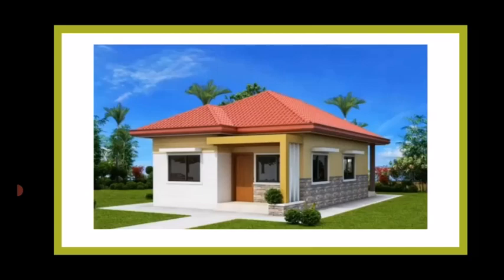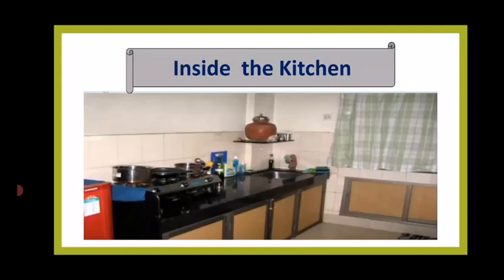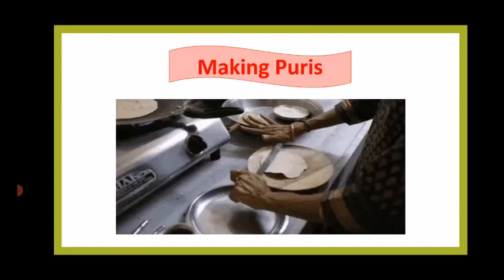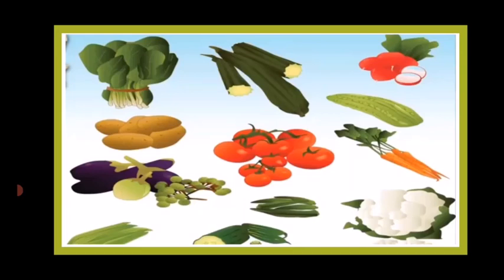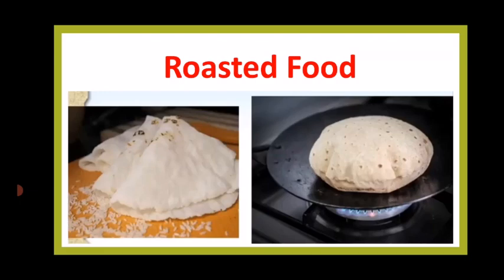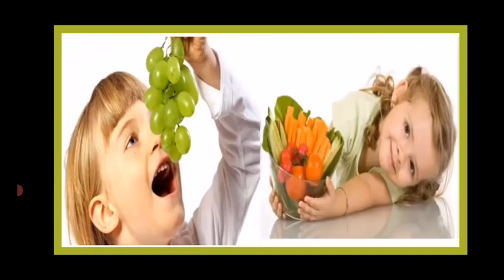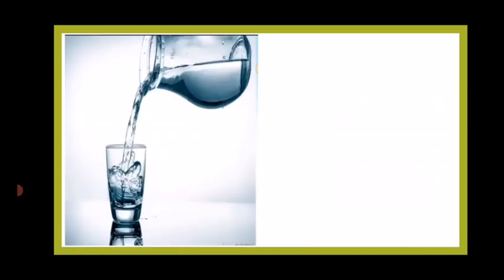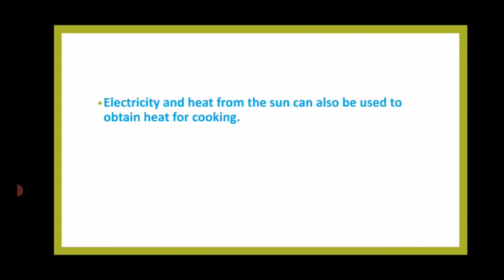Std III (Class 3) / Maharashtra Board / EVS / Inside the Kitchen !